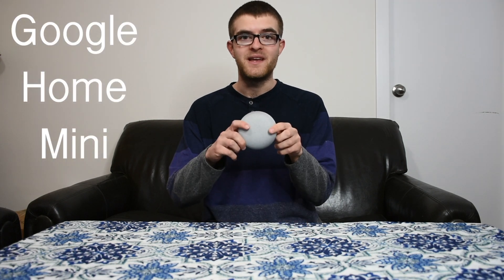Google Home Mini Review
After owning the Google Home mini for just over a month I decided to share my experience with it :) While this may not be Iron man's digital butler Jarvis, its pretty darn close.
Gear I use:
Main Camera: Sony A6500
Photography camera: Nikon D7200
Vlogging camera: Sony HX80
Drone: DJI Phantom 4
Big Gimbal: Zhiyun crane 2
Little Gimbal: Dji Osmo
Big tripod: Amazon Basics tripod
Little tripod: Manfrotto Pixi 2
Bendy tripod: Joby Gorillapod
Microphone: Shure VP83 Lens Hopper
Ring light: Neewer 18 inch Ring light
Headphones: AKG K240 MKII
Speakers: Logitech surround sound